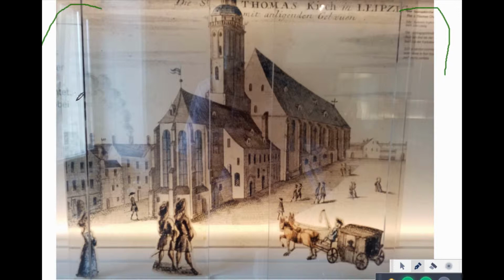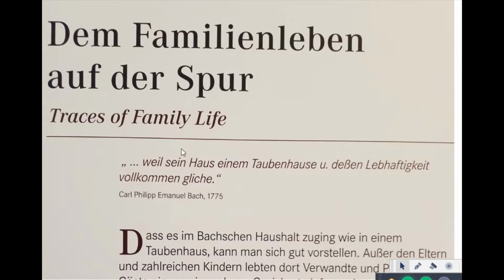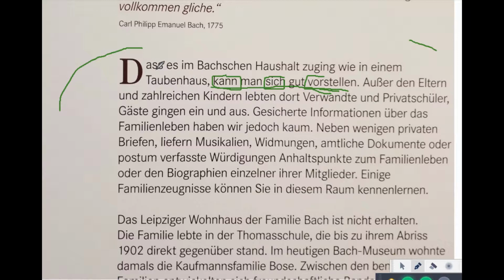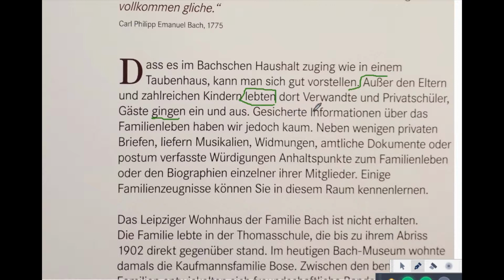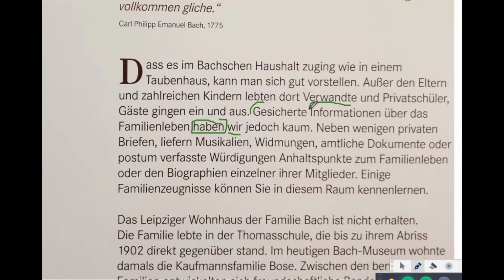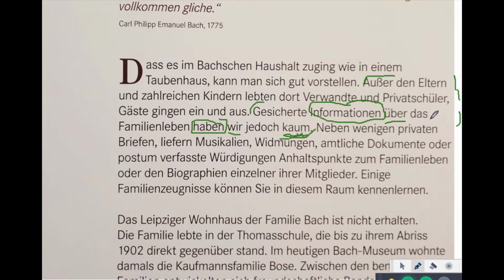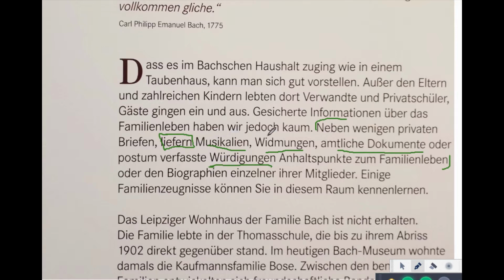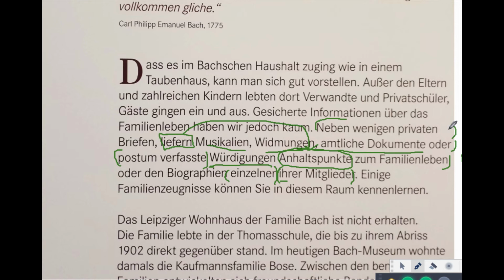Bach Portion 4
Bach Portion 4 from the Daily Portion of German by the Erasmus Academy.